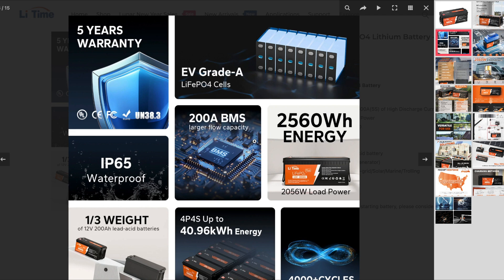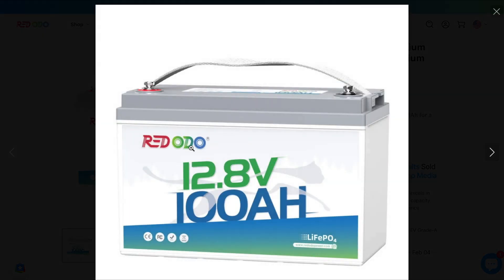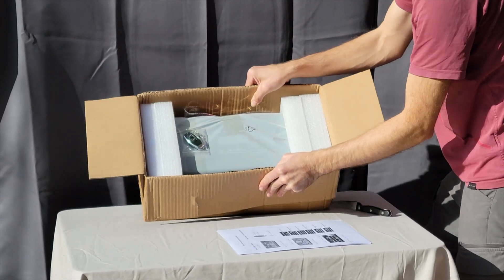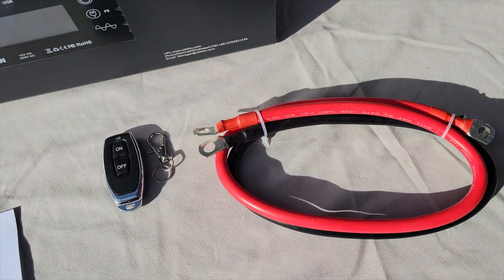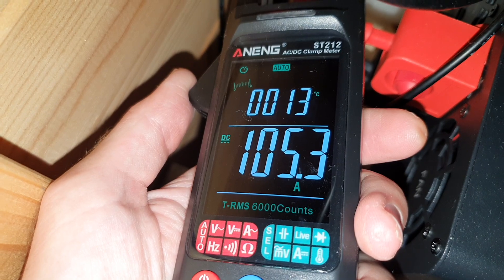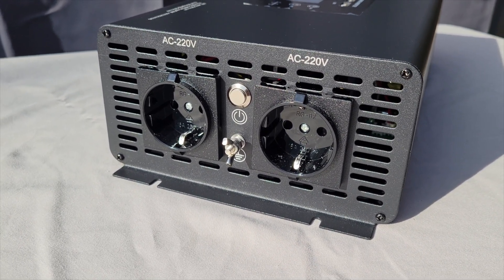Best Budget Solar Inverter For $138? (DATOUBOSS 2000W)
Could this be the best value 2000w solar inverter on AliExpress?!
DATOUBOSS DN-03 2000W
ANENG ST212 Digital Clamp Meter

Batteries demonstrated within this video (connected in parallel).

Introduction 0:00
200Ah vs 100Ah 1:48
Unboxing 4:28
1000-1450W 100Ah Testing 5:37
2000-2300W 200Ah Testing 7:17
AC Inverter vs DC Control Box 10:25
Features and Further Testing 10:43
Conclusion 13:35